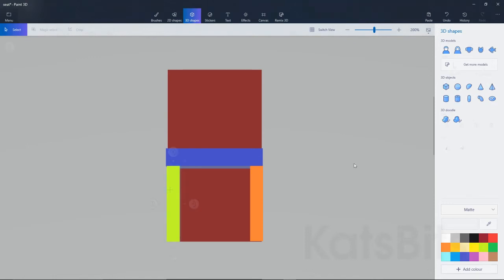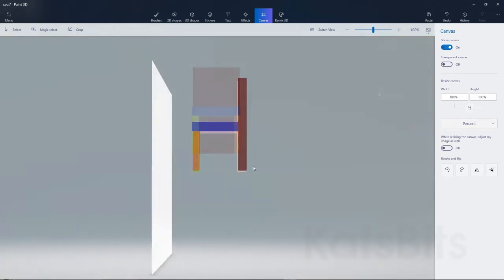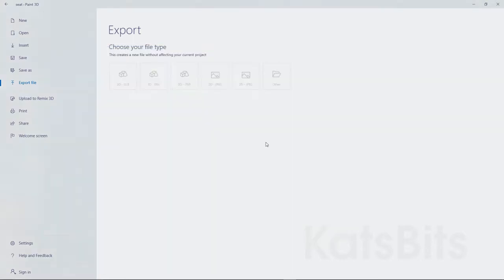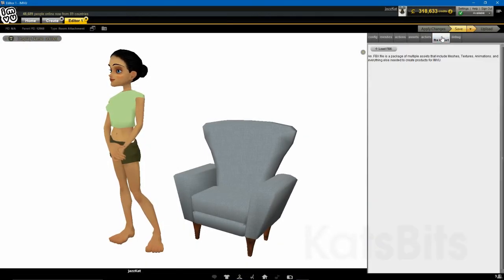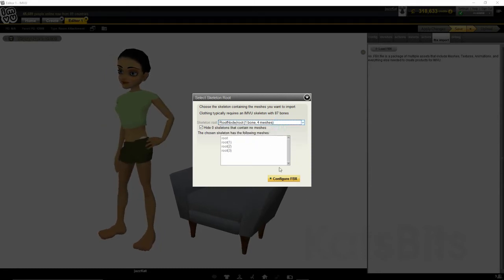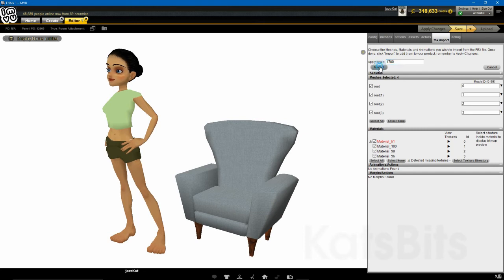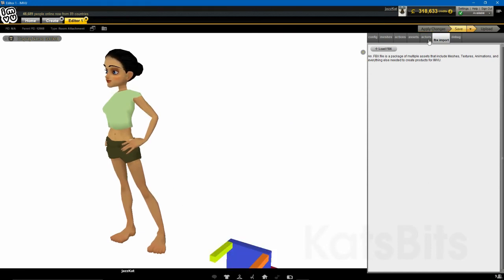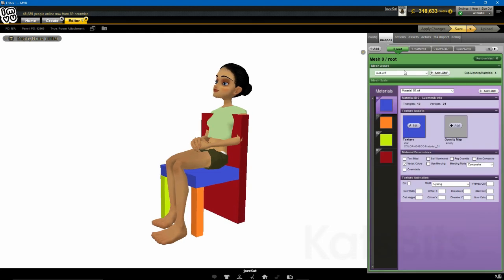IMVU creating: here's how to use Paint 3D for IMVU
Here's how to use Windows 10 "Paint 3D" app to make simple items for IMVU exporting to FBX.